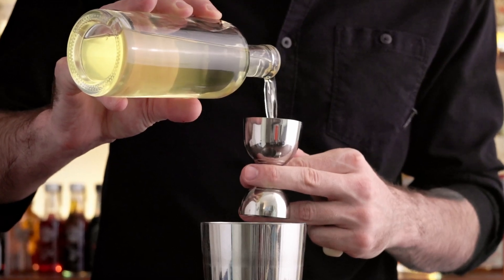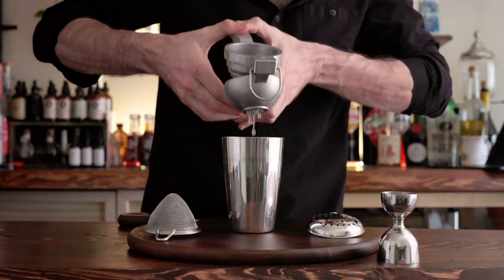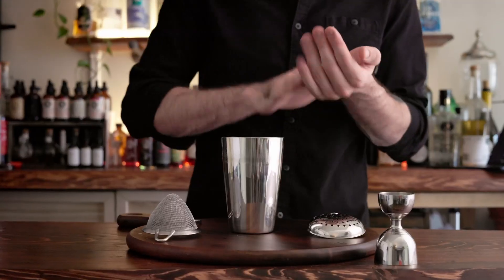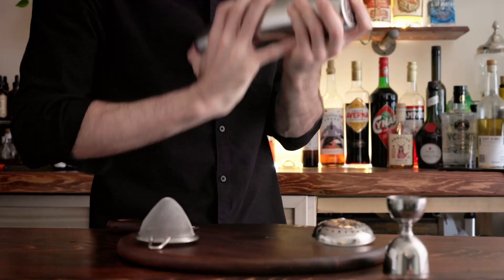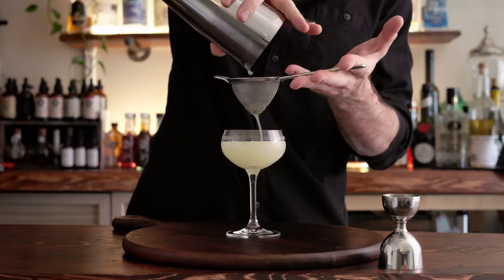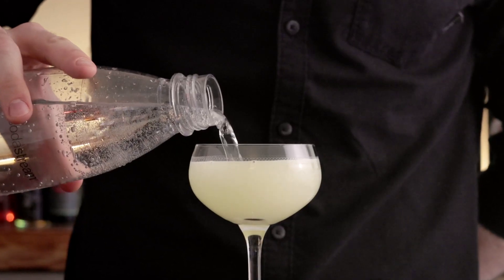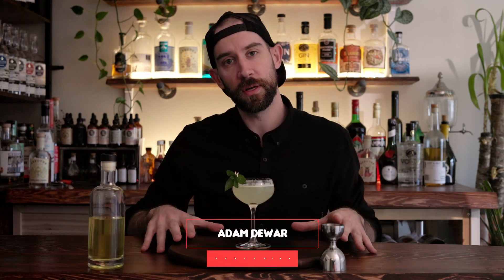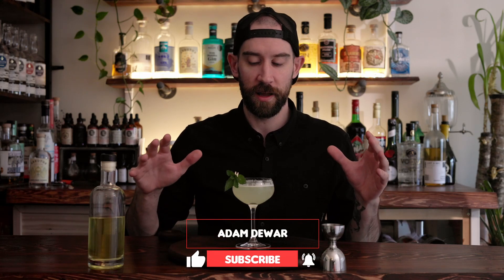Westside Cocktail | Kind of like the Southside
Im not much of a vodka fan, but this cocktail gets an exception. Pretty much a Southside using Lemon Vodka with a touch of soda to top it off. All around a delicious and refreshing bevy.

~Westside~
60ml Lemon Vodka
30ml Lemon
15ml Simple Syrup
Mint
30ml Soda

Cheers!!